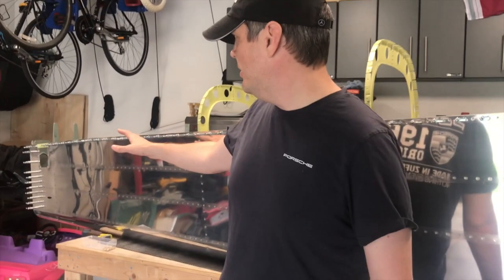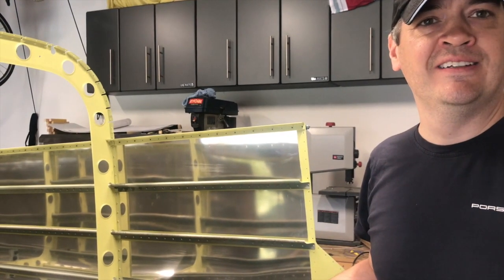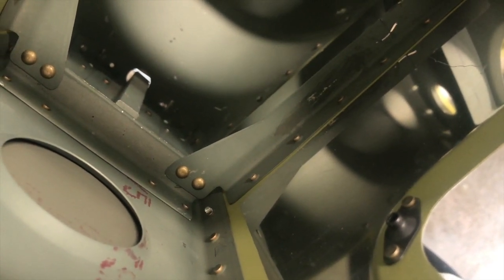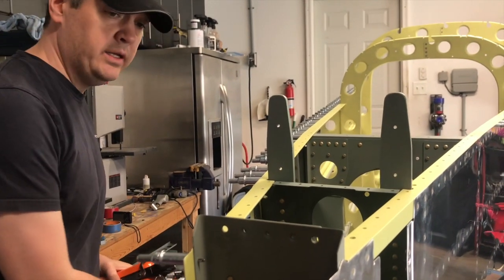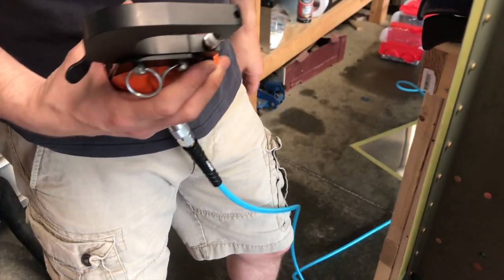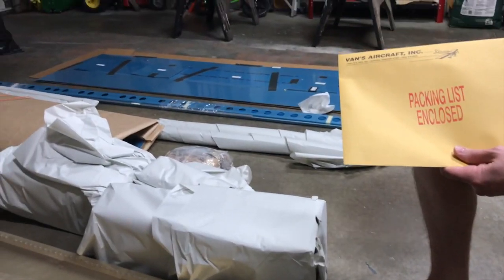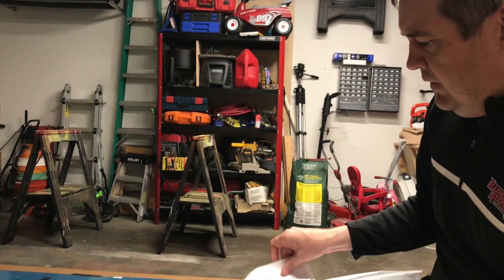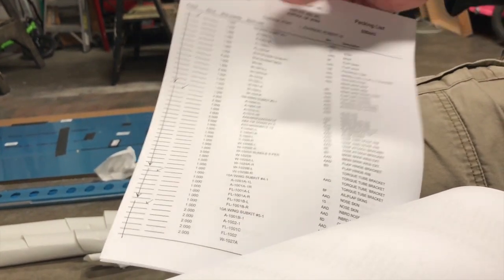RV-10 | Vlog: Wing Kit Delivery and Tail Cone Work | RV-Builder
Join us on the build of our airplane, an RV-10. This video is a vlog style documenting our wing kit delivery and some tail cone work.

We have built an RV-7 and are now building an RV-10 for our family of four.

If you plan to build an RV, please consider giving Van’s our builder number as a referral — builder number 41907.  Thanks!